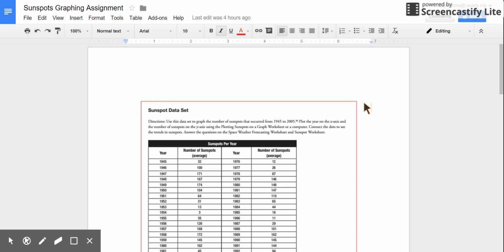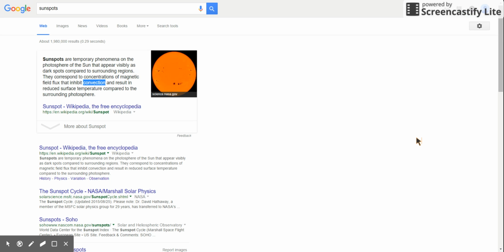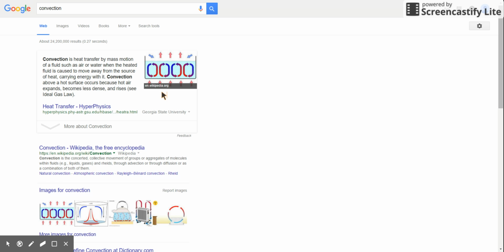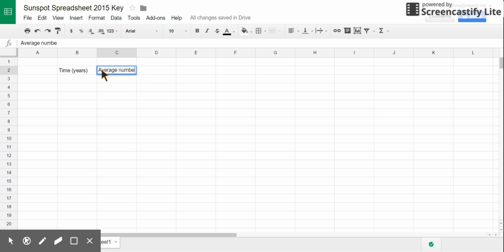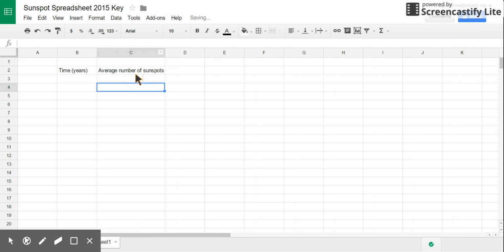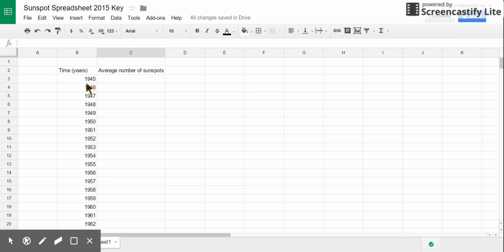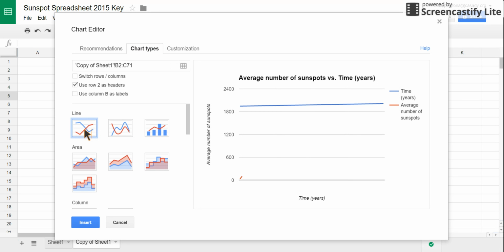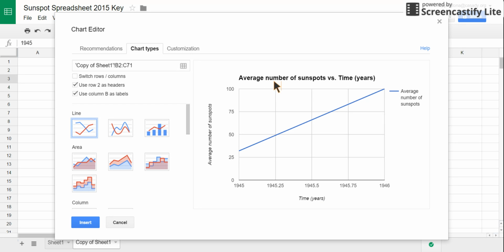Sunspot Graphing Assignment